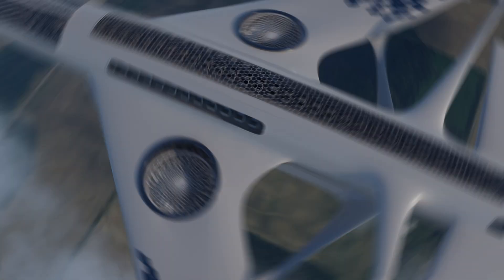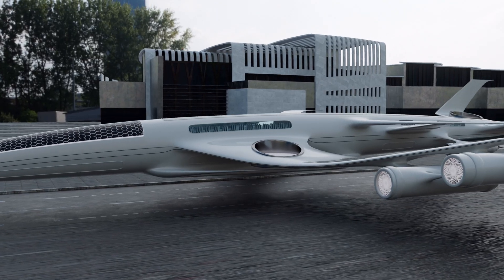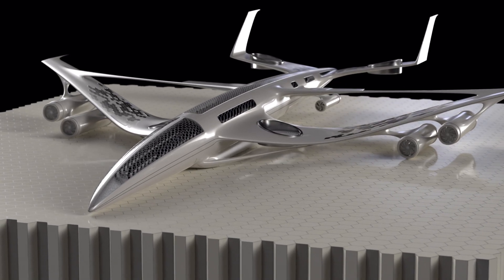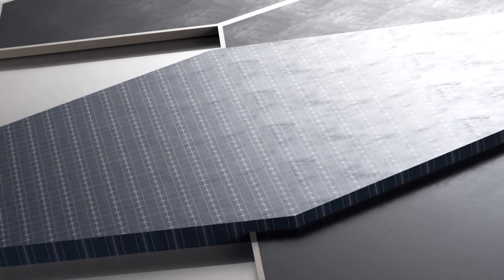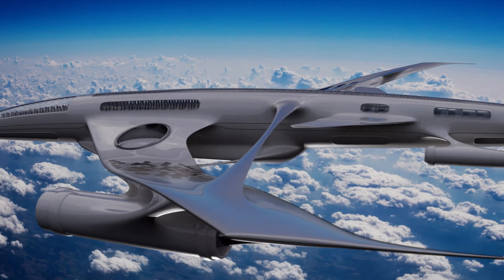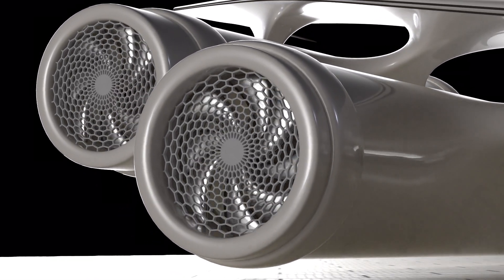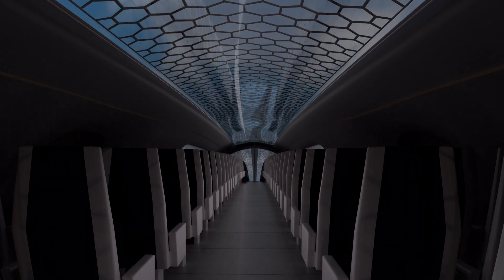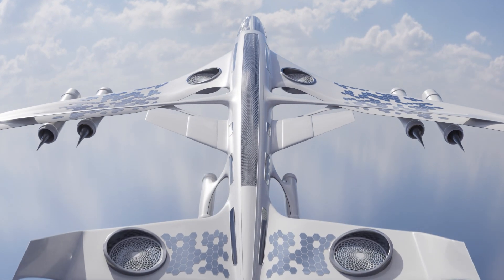Solar-Powered Plane of the Future